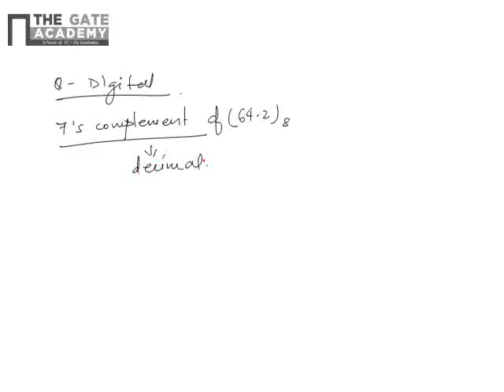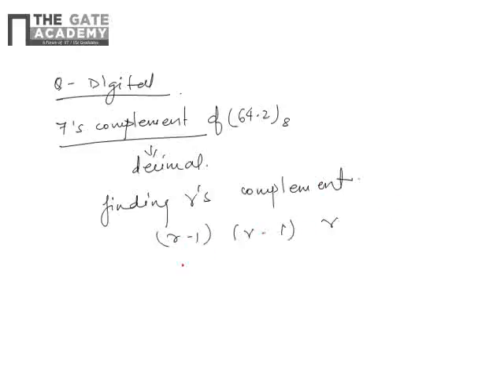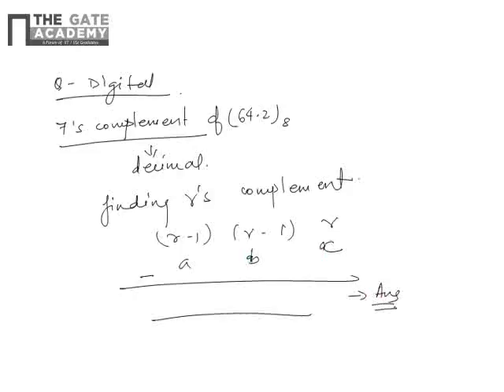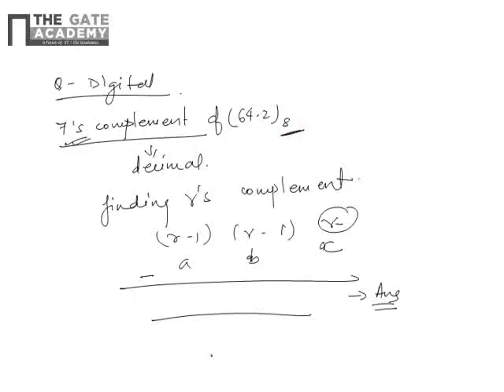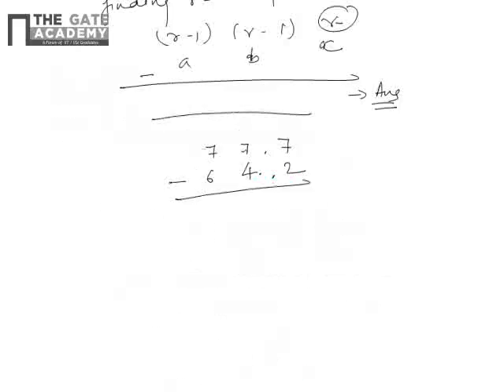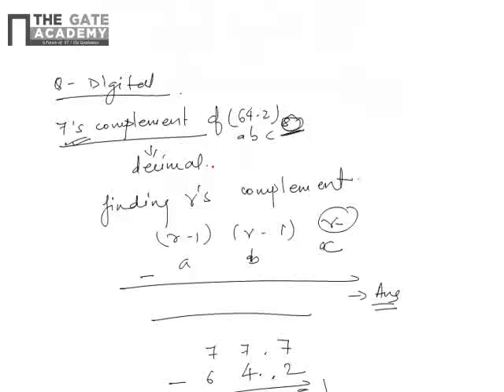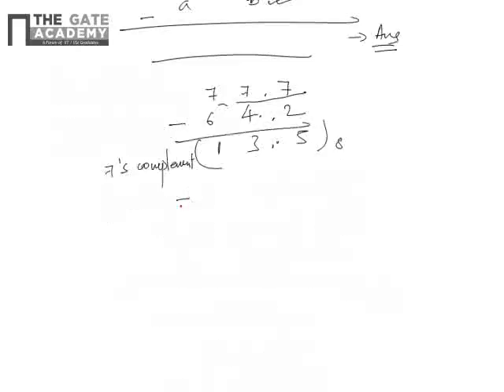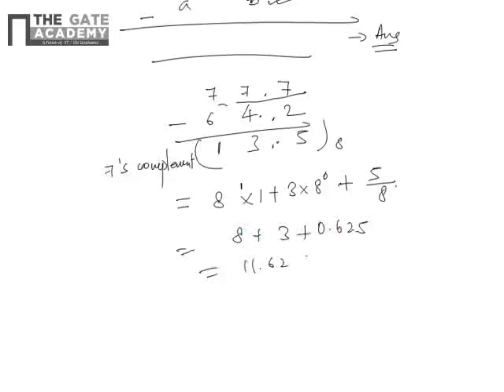GATE 13 CS TS 6 Q No 3